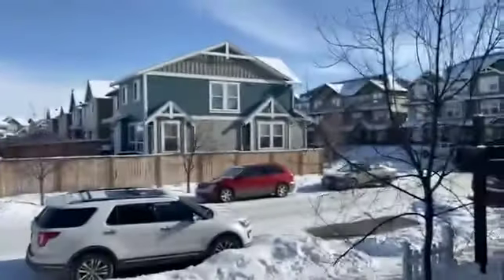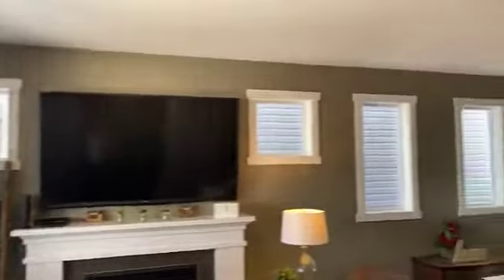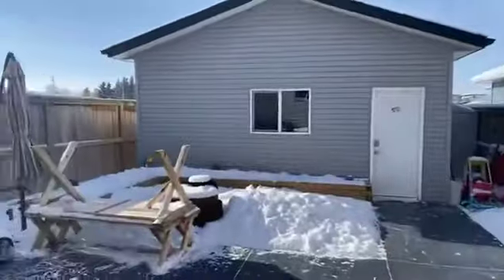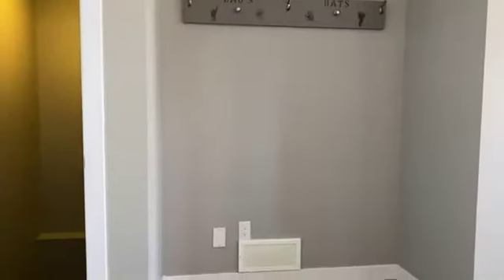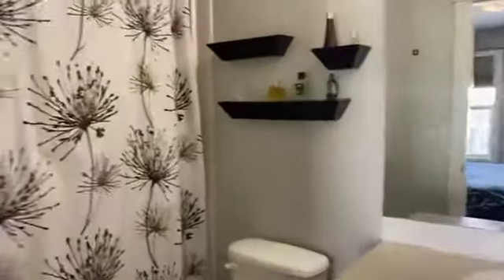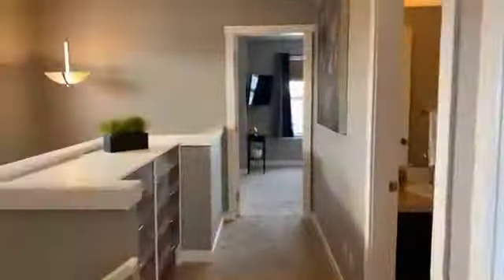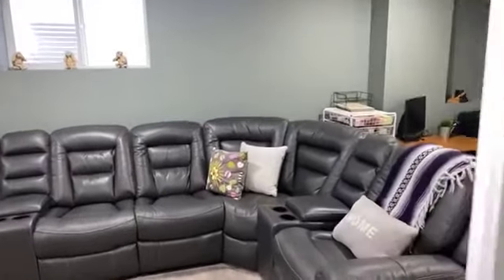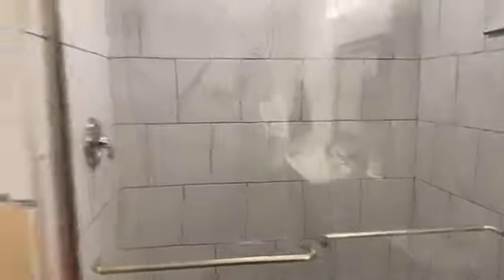230 Williamstown Close - Dione Irwin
Live tour with Dione Irwin!
230 Williamstown close Airdrie
fully finished home with four bedrooms and a detached garage 22 x 22! Just $399,900